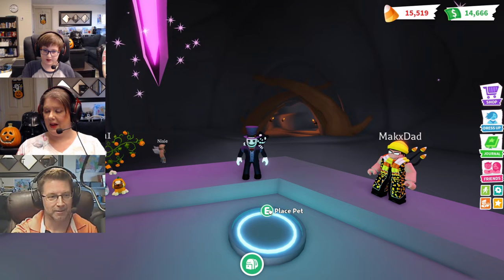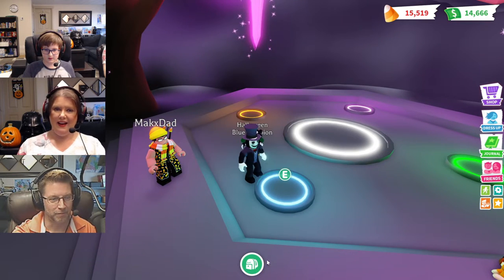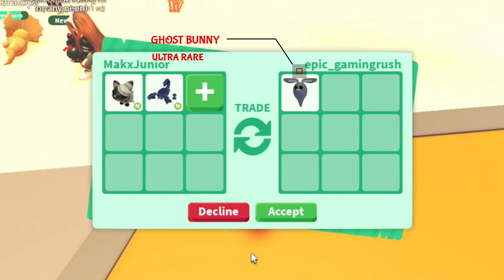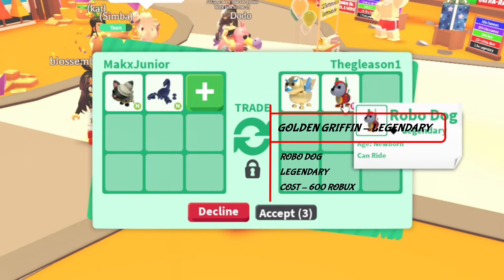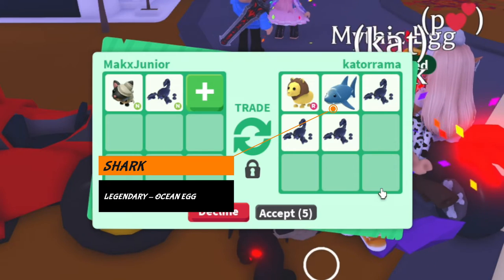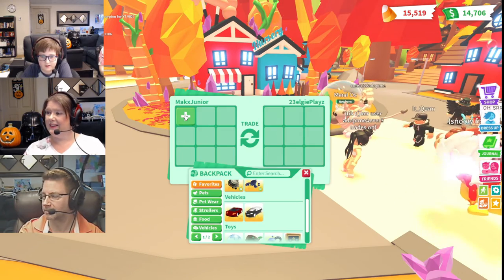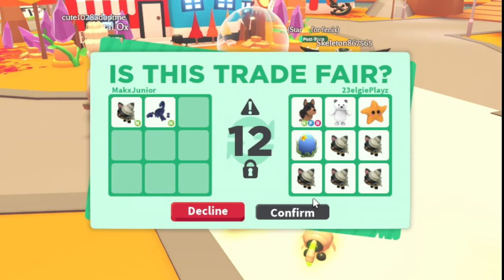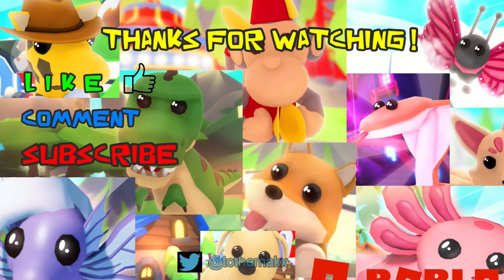Trading 2X NEON Halloween PETS Together! Adopt Me Halloween 2021 | ROBLOX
Adopt Me Channel

Our Family has Been Busy Grinding Our Halloween Pets 🎃 GHOST DRAGON, SKELETON DOG, EVIL DASCHUND 🎃 and Will Have Neon's of All Them Soon with Video's to Enjoy. We TRADE the Neon Black Mummy Cat and Neon Blue Scorpion this time. Join Us to See What THESE Are Worth! Enjoy the Adopt Me Halloween Update 2021!

Hi, we are a Roblox family, TO THE MAKX. Our names are Brendan - (Makx Junior), Bonnie - (Makx Mom), and Grant - (Makx Dad) . Junior Challenged Makx Mom and Makx Dad to Play Roblox!!! We're Doing IT!!! To The Makx Style!

Roblox Adopt Me Channel, Not Minecraft or Fortnite. Challenges and Pranks prevail here. Playing Adopt Me Builds now, but see ourselves playing many other Roblox Adopt Me Trading favorites like Roblox Bloxburg and Roblox Brookhaven. Lots of Laughs and laughing! NEW FUNNIEST ROBLOX ADOPT ME Hacks!!!